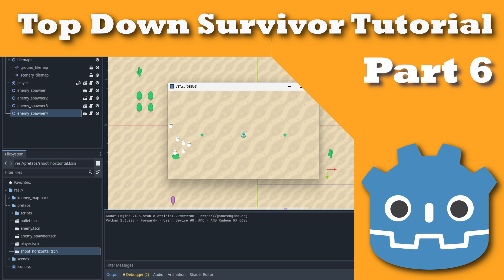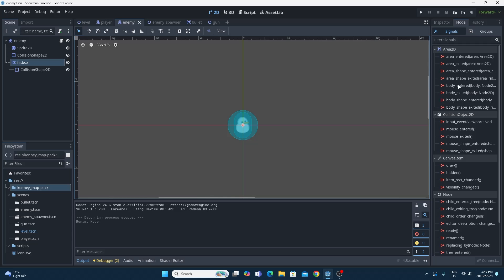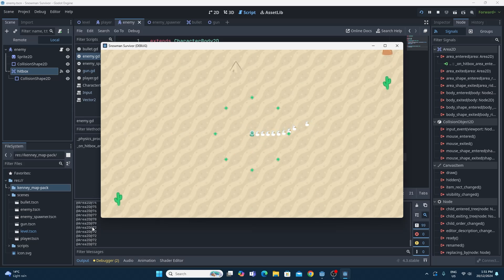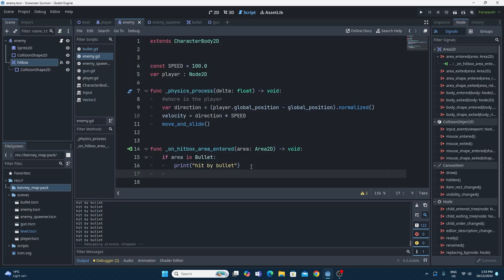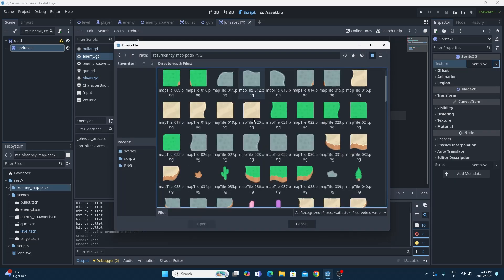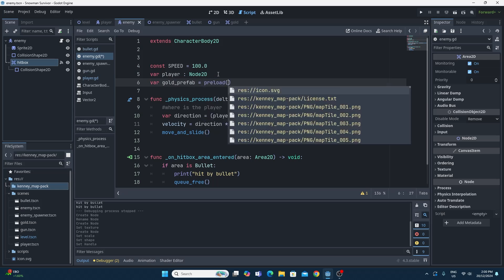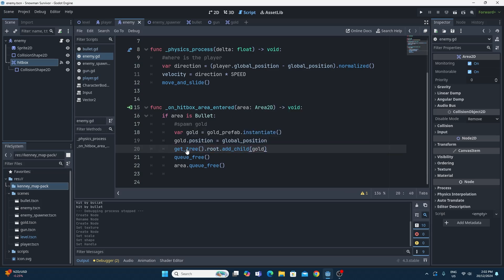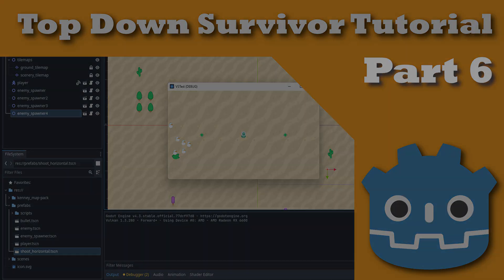Godot Top Down Tutoral Part 6: Destroying Enemies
This is part 6 of my Tutorial Series.

In this video we cover collision detection between the bullets nd the enemies. We use Area2D's for colliision detection and class_name to help determine if the enemy is hit by a bullet or somethig else.
We also create a "gold" that is spawned in when the enemy is killed by a bullet.